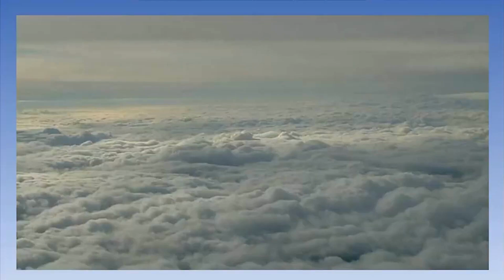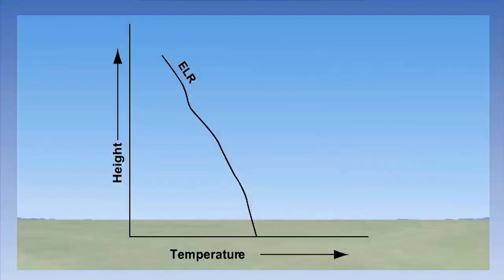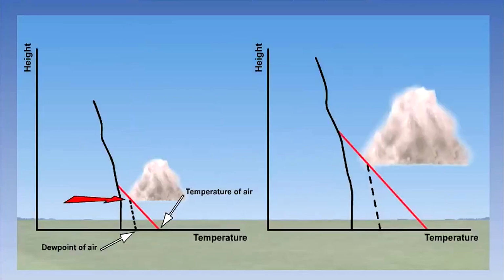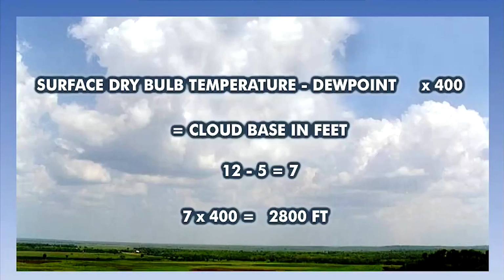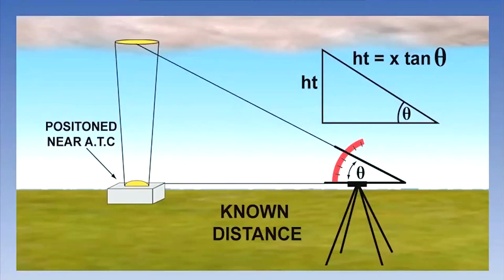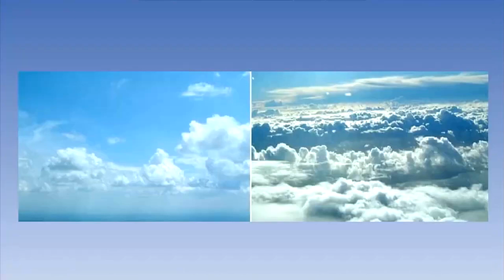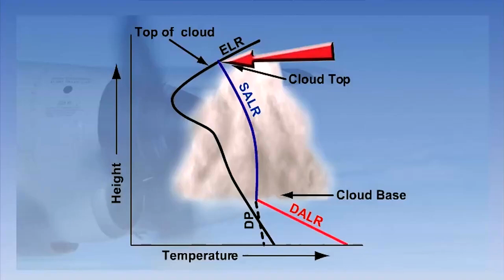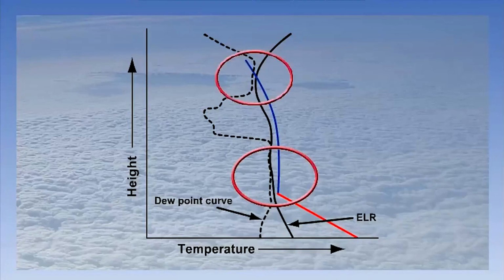☁️ Cloud Types Explained | ATPL Met #27 | Classification & Formation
🎯 International cloud classification — the 10 cloud genera, their altitudes, and how each forms.

📚 IN THIS LESSON:
✅ 10 cloud genera (types)
✅ High, middle, low cloud families
✅ Cirriform vs stratiform vs cumuliform
✅ Cloud formation processes
✅ METAR cloud reporting

📌 ABOUT THIS SERIES
Complete ATPL Meteorology course — Oxford CBT syllabus.
Covers every exam topic for DGCA, EASA, FAA & ICAO examinations.

✅ Oxford CBT Curriculum
✅ Exam-focused explanations
✅ Clear diagrams & animations
✅ English audio